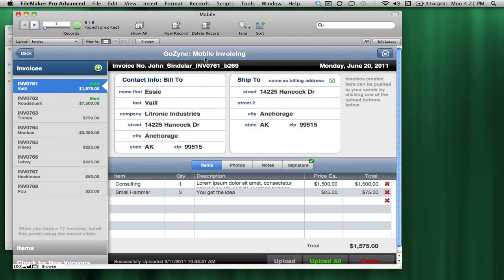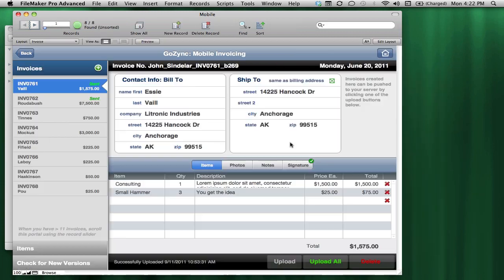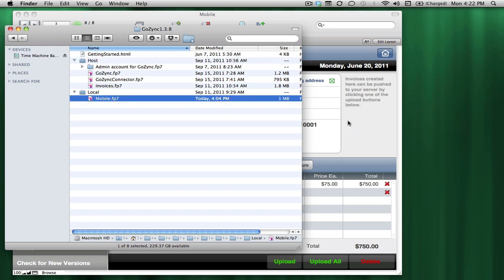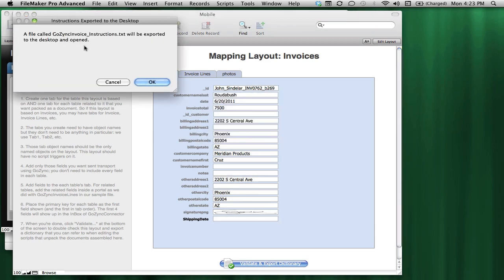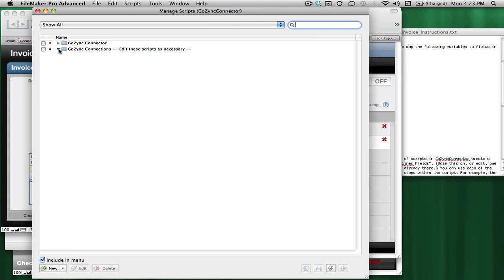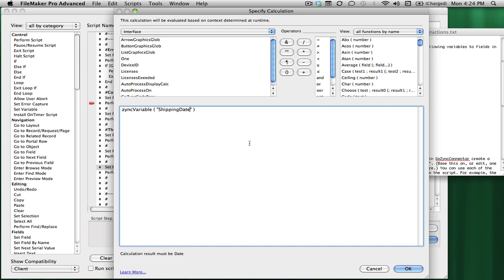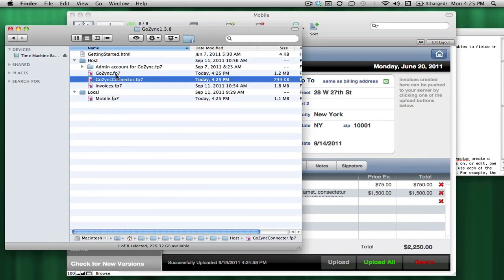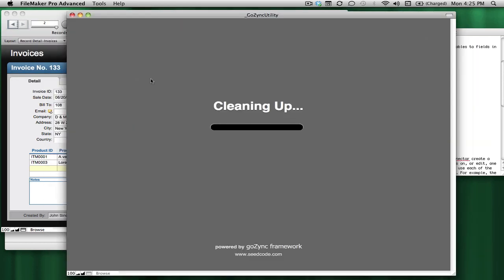More FileMakerGo Sync: adding a field to a zynced file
Here we show how easy it is too add new fields to a solution that is already zyncing. This video also shows off the Pro-Server zync (GoZync works from Pro to Server as well as from FMGo to Sever).